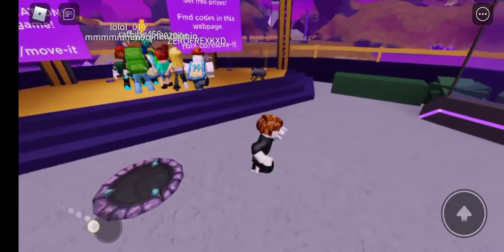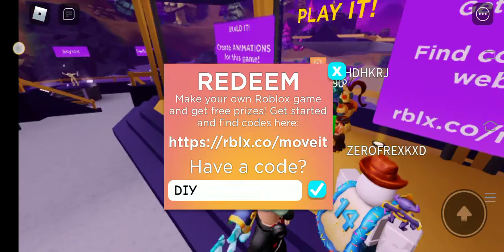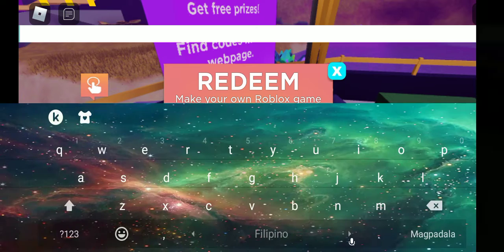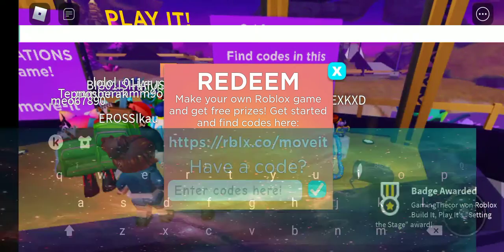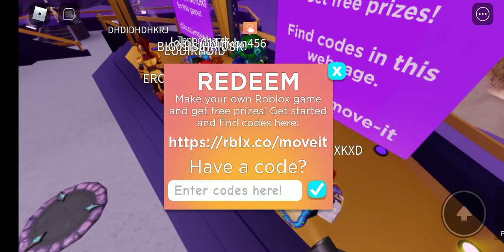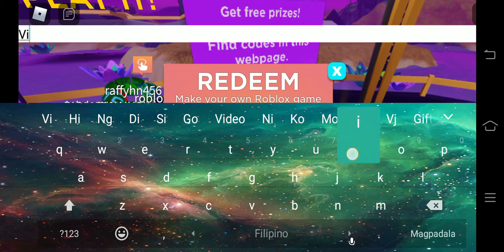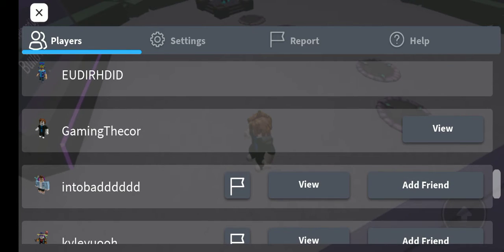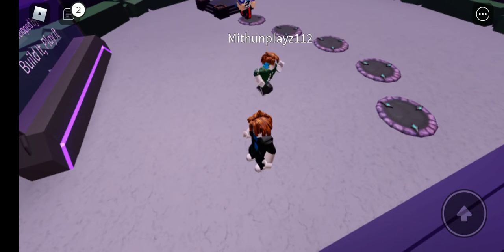GAME CODE: Island of Move September 2020 not expired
Here the username:GamingThecor password:Happybirthdayroblox